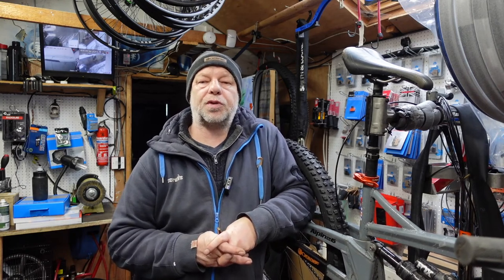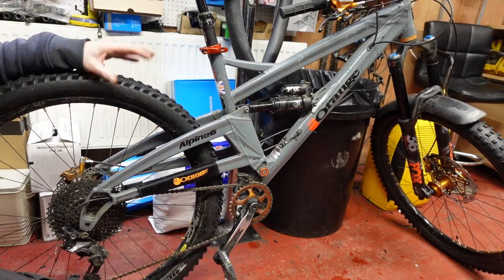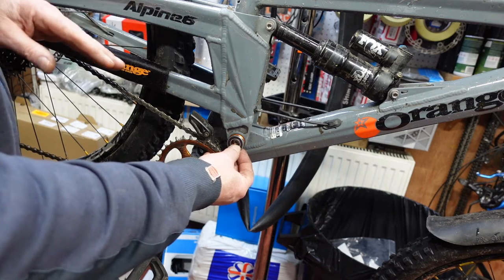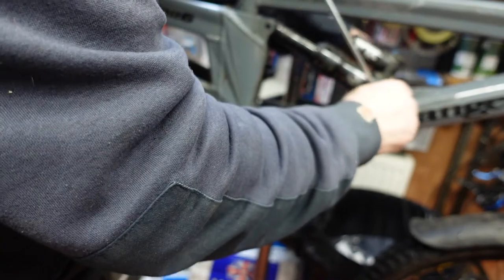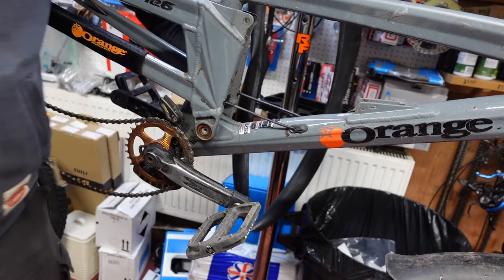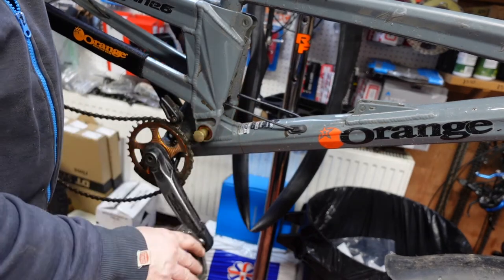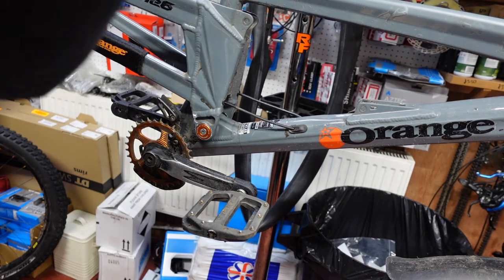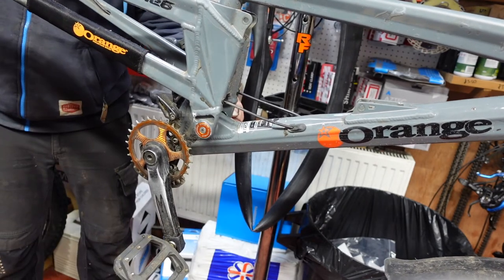How to Change Orange Bikes Pivot Bearings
In easy to follow steps, how to change pivot bearings on all Orange full suss bikes